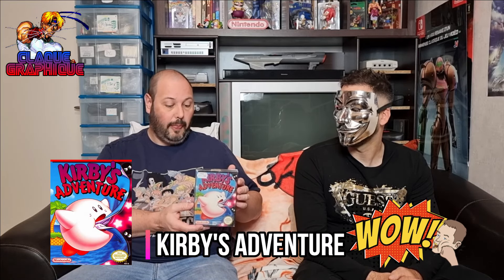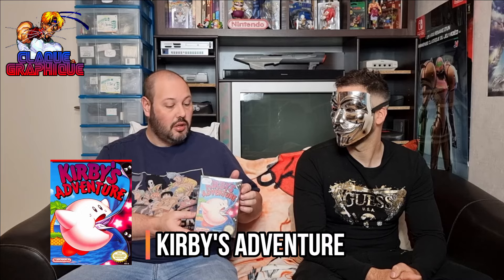5 CLAQUES GRAPHIQUES sur NINTENDO NES ! 🎮👋💥😵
Accompagné d' UMX , nous allons vous présenter 5 jeux Nintendo NES aux graphismes époustouflants, qui mettent une gifle ! Des titres qui font parti des plus beaux jeux de la console !

Une chaîne Jeux Vidéo, figurines et jouets, bourré de nostalgie et de technologie !
Pour plus de contenus rejoignez la communauté !🕹️🎮👾🎥🎞️

Pour me suivre sur facebook : Stick De Geeks
Pour me suivre sur Instagram : stick de geek.